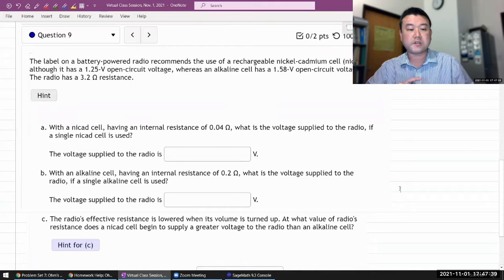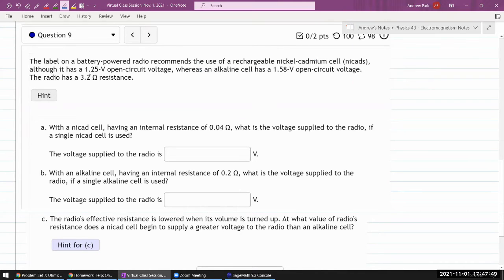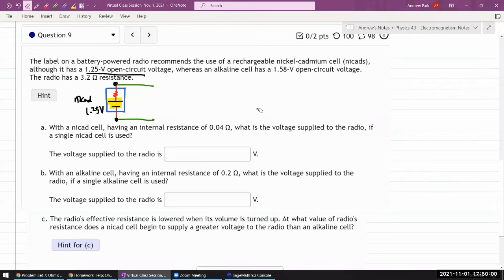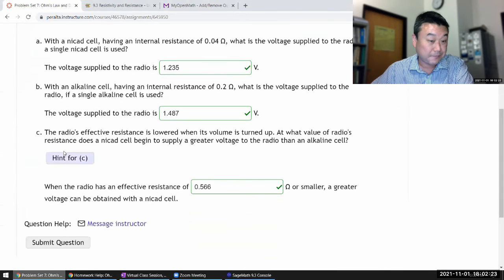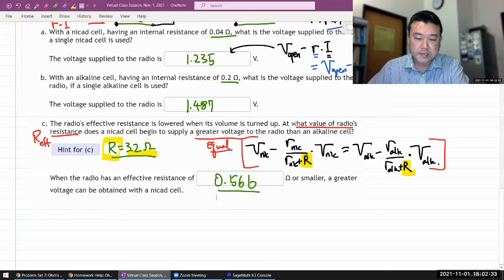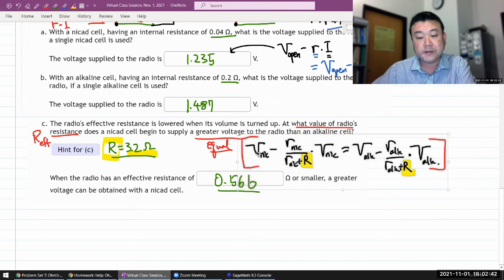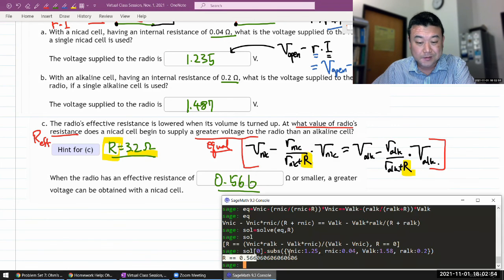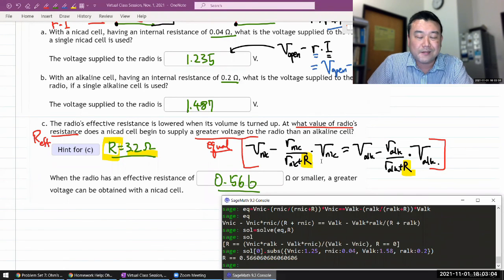Physics 4B - OpenStax University Physics Vol 2, Chapter 10, Problem 21 with SageMath CAS Demo